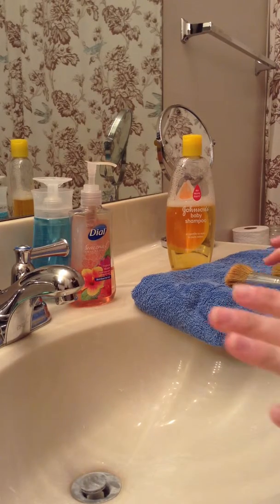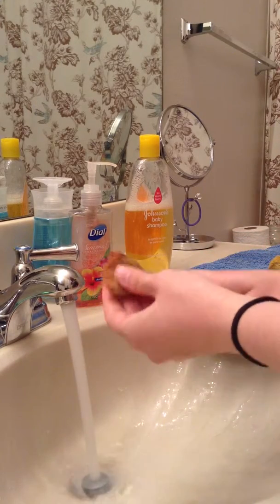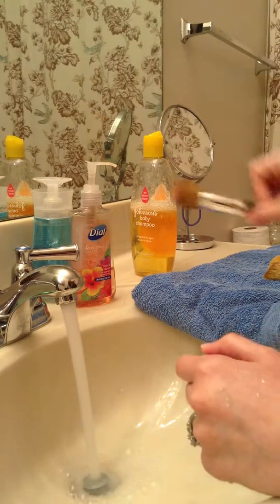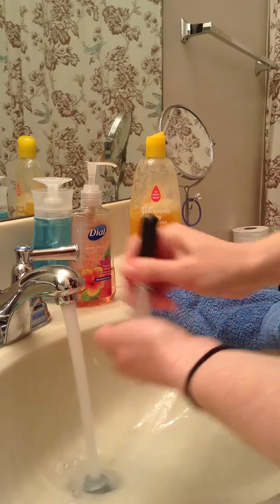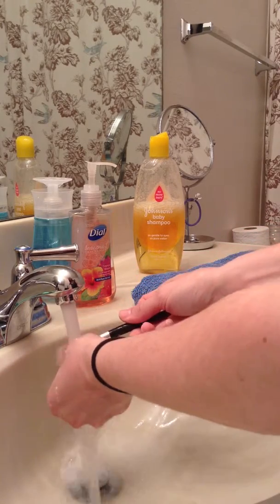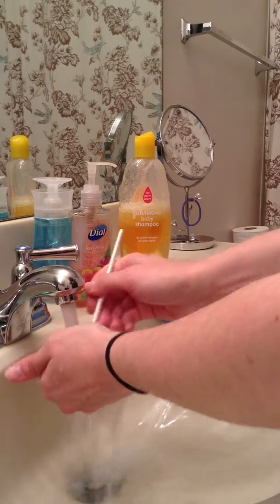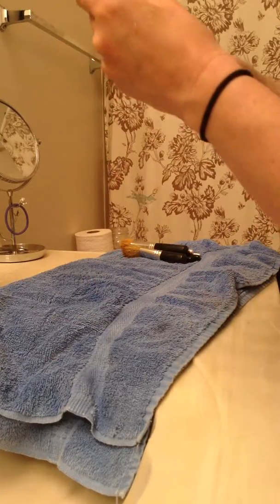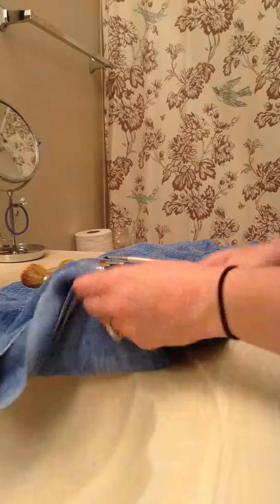How I clean and dry my make-up brushes!!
A how-to clean make-up brushes using Johnson's Baby Shampoo.